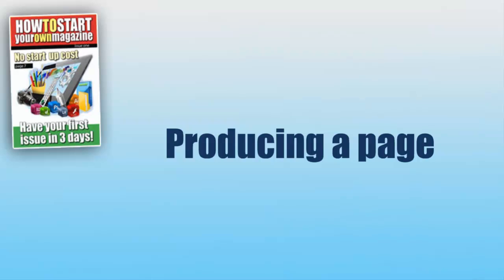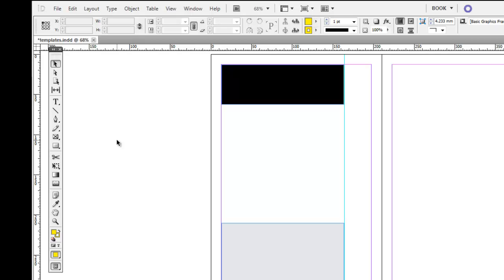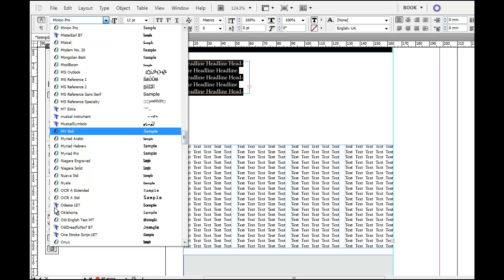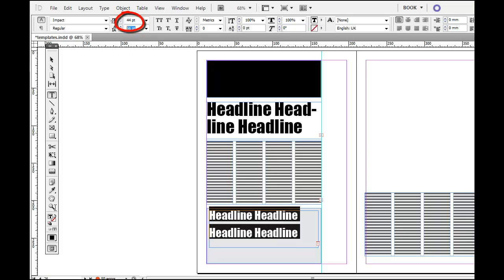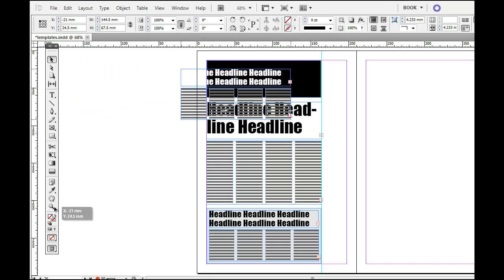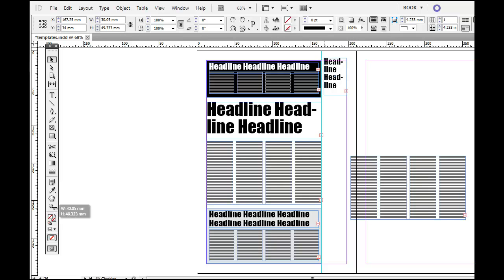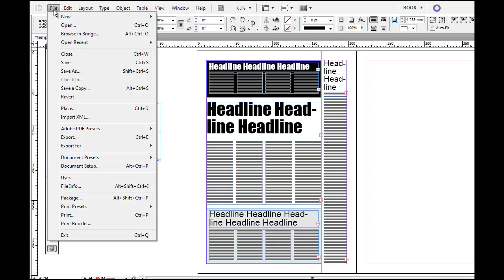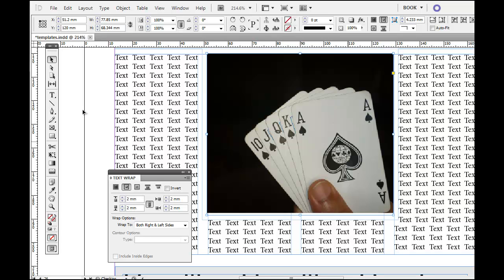Designing magazine page in indesign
How to design a magazine in indesign